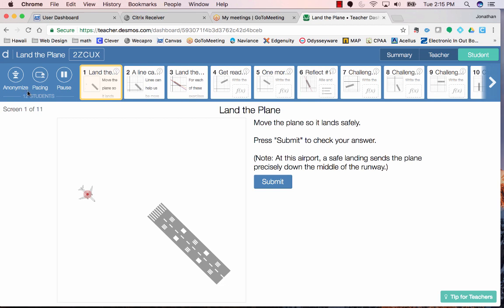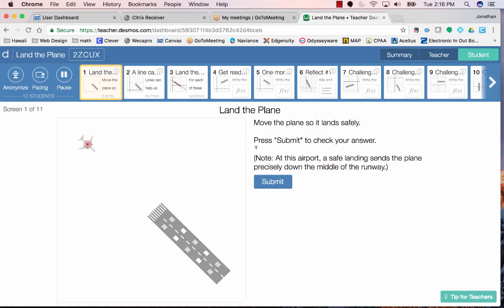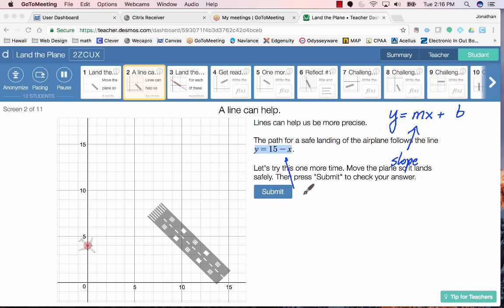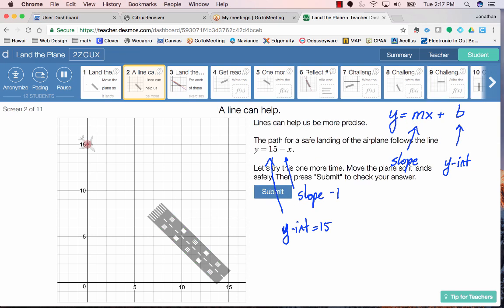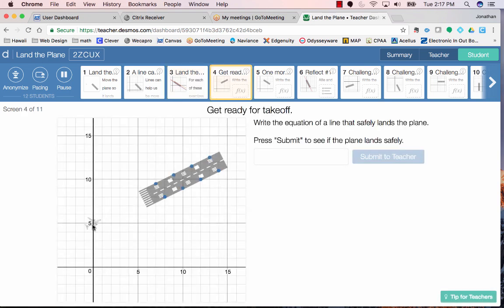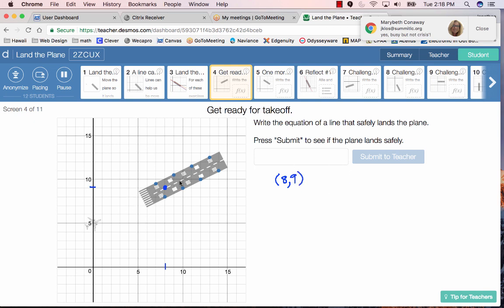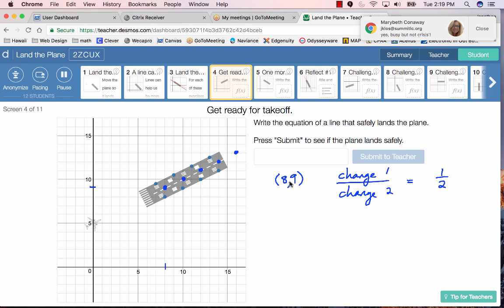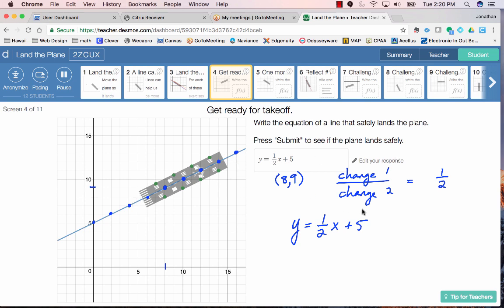Algebra IIA Week 1 Desmos Land the Plane